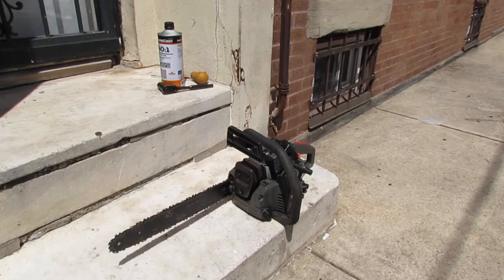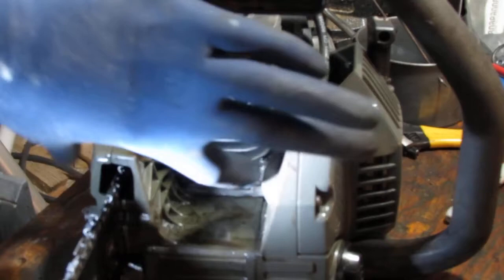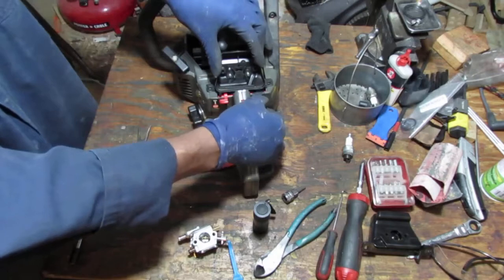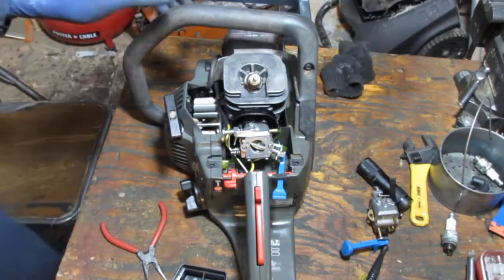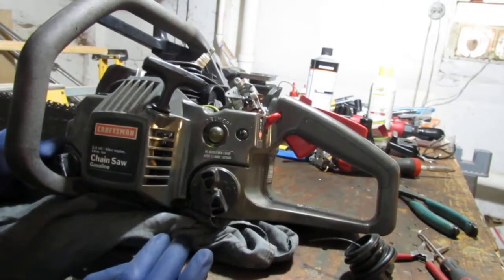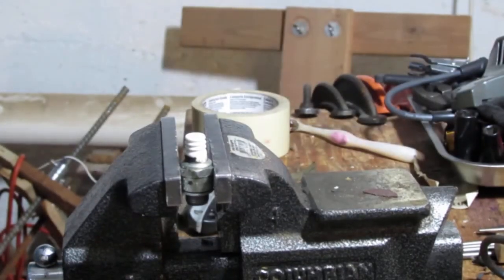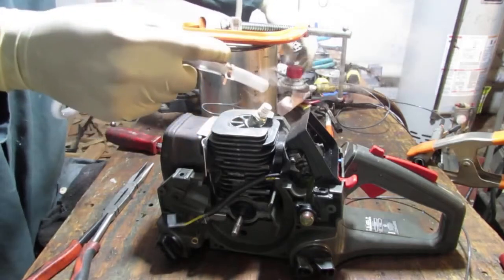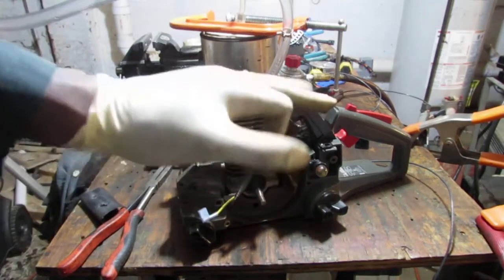Craftsman 358.351580 Chainsaw, Part V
MOTION DESIGN STUDIO ::
Get It Running : Craftsman 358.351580 Chainsaw, Part V

PART(S) :
Carb Rebuild kit for WA WT
Bearing Oil Seal Set 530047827
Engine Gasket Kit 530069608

SPECS :

- Displacement 40cc 2-Cycle
- Carburator Walboro WT324